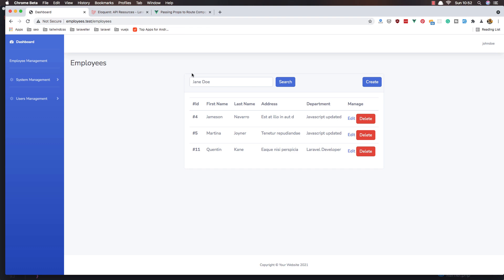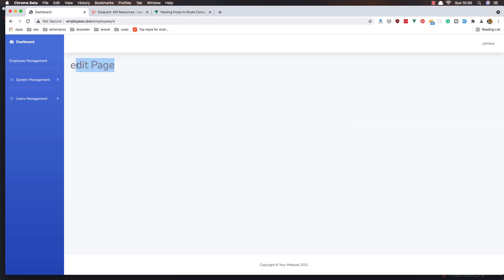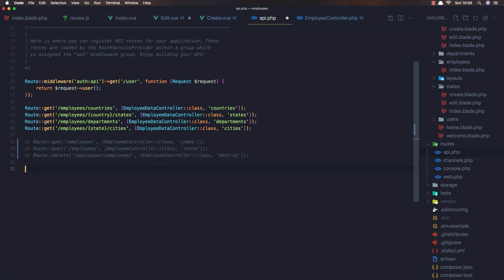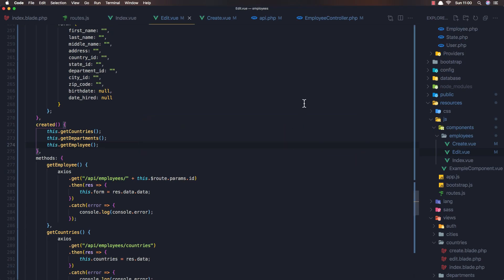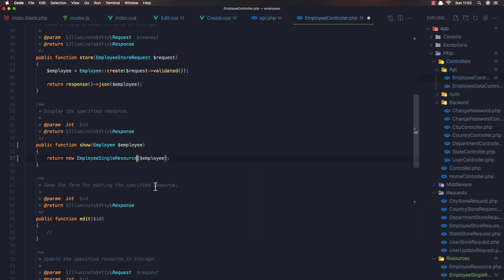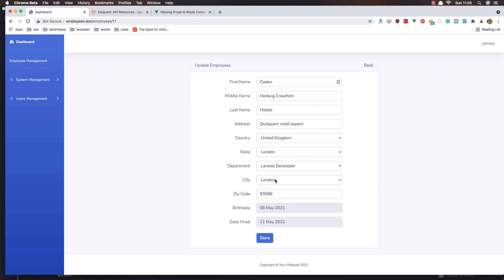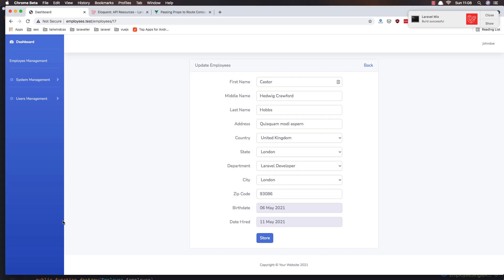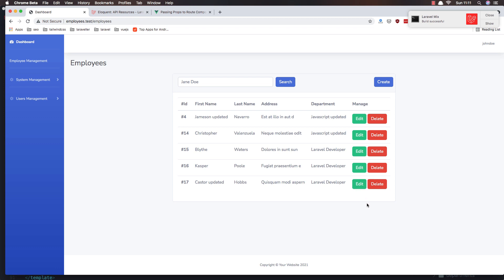18 Employees Management Application with Laravel and Vuejs - Employees Update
Hello friends, in this video, I'm going to work with Employees.
Laravel vuejs dependet dropdown
Laravel CRUD